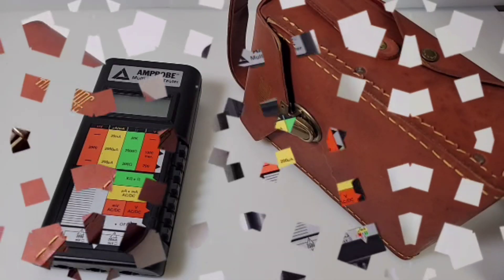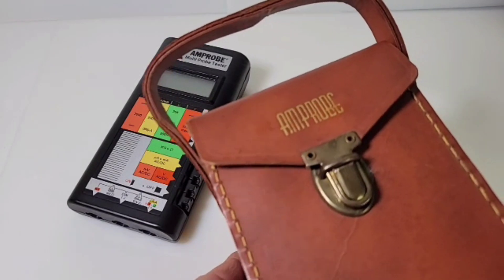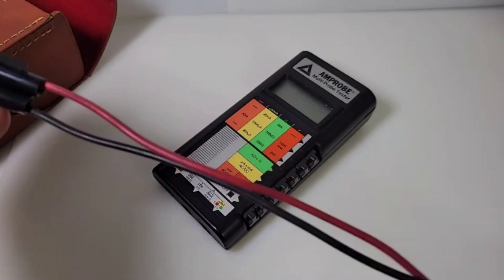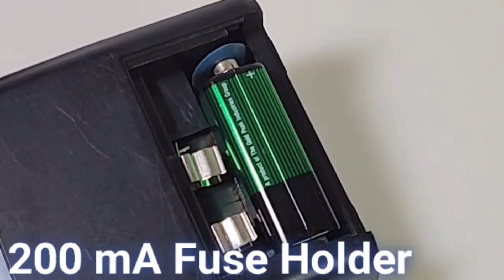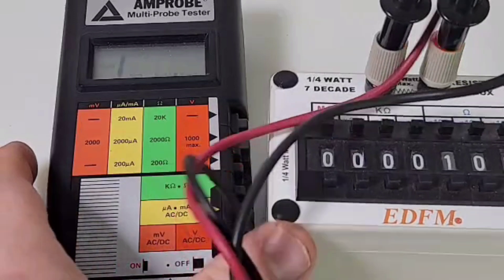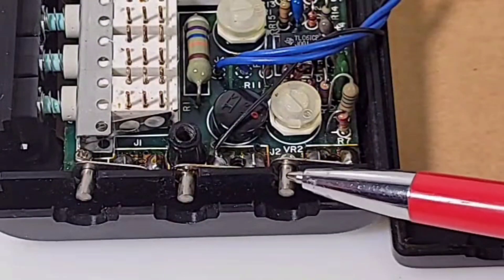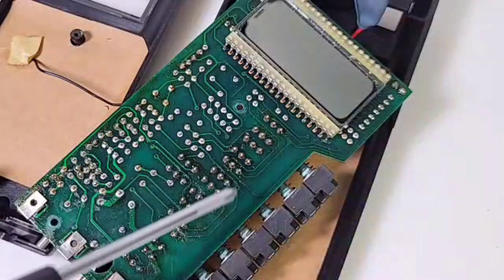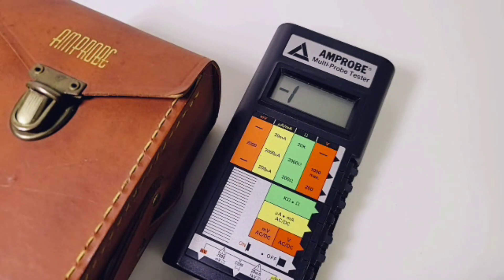RETRO-TECH ○ AMPROBE AM-5 Vintage Multimeter Mini Review & Teardown!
AMPROBE AM-5 MULTIMETER 💥 1999 COUNT LCD Display with classic push button design.
Made in JAPAN 1980-81.

                                      12/20/2021

8.
9.

5V Precision Voltage Reference (as used in Review, designed by Fred Chu)